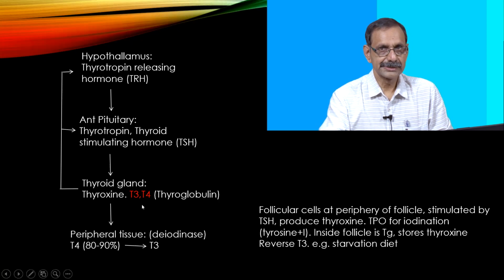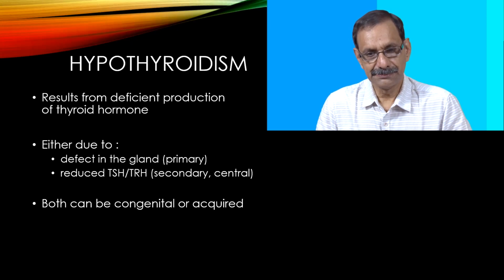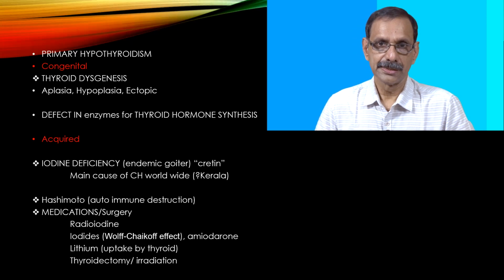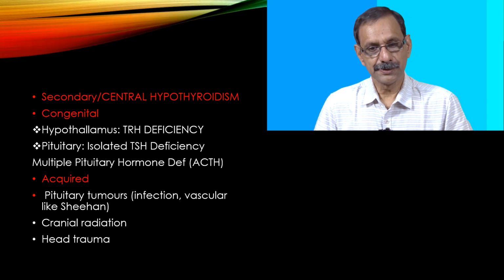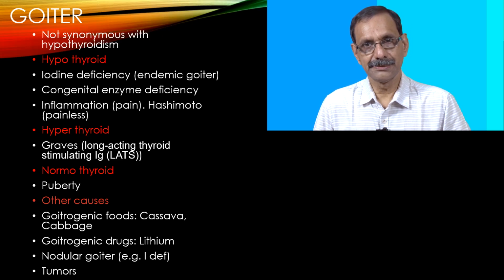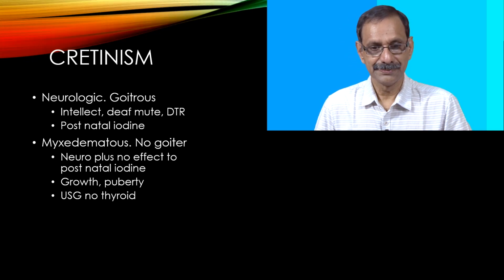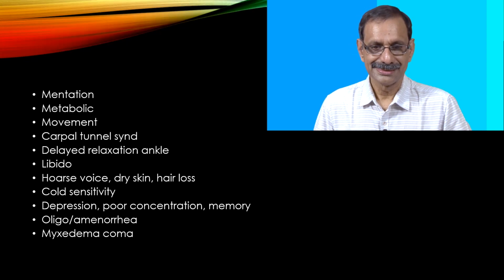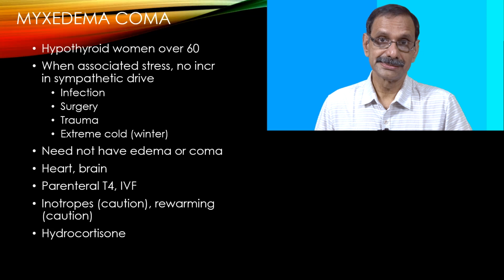For students. Hypothyroidism. Azeezia lecture classes for MBBS/MD students. A Santhosh Kumar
Hypothyroidism is discussed in a easy to understand manner. Will be useful for both undergraduate and post graduate students.